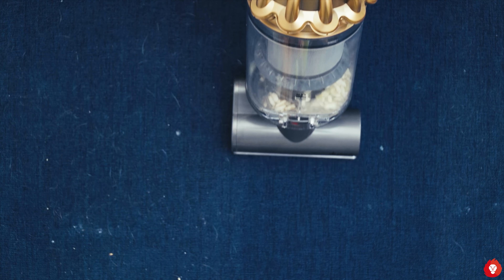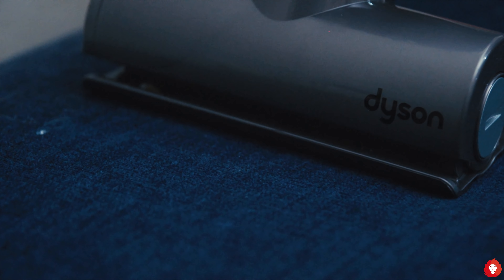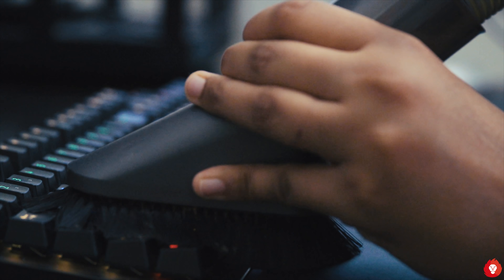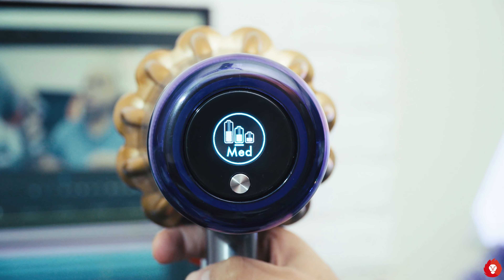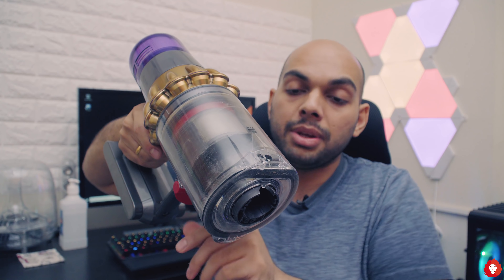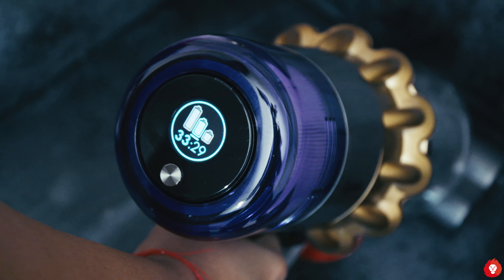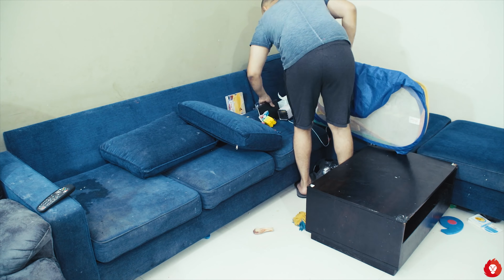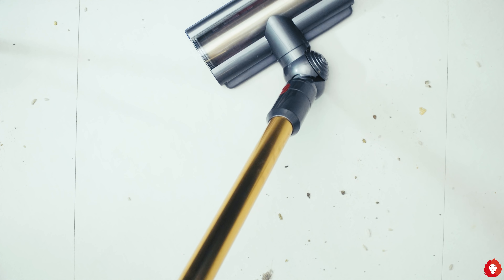Dyson V11 Absolute Pro Review - The Absolute Best Vacuum Cleaner!